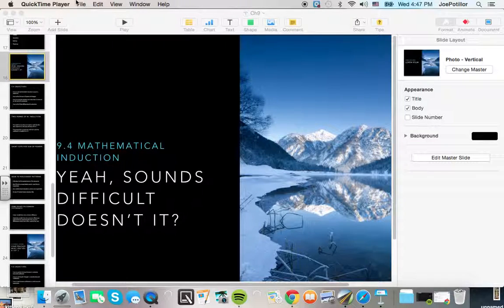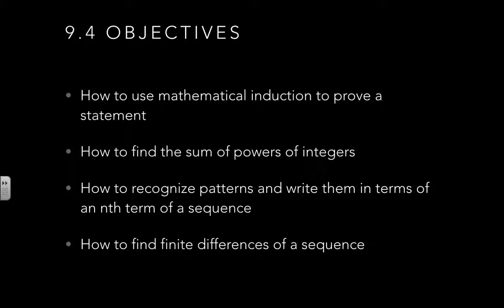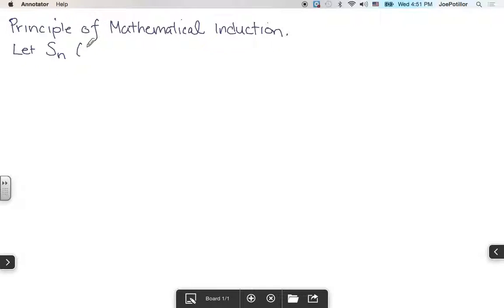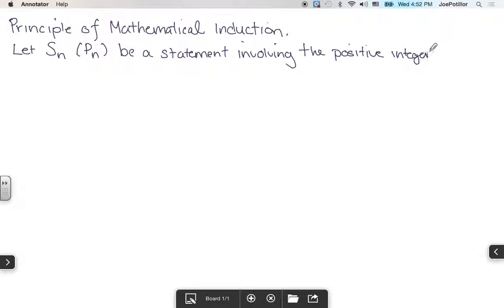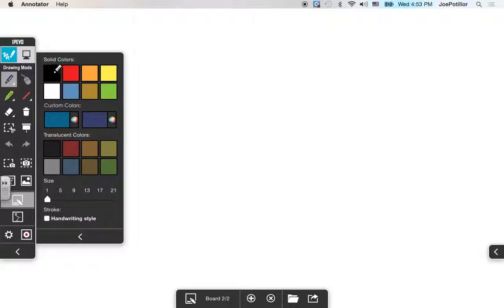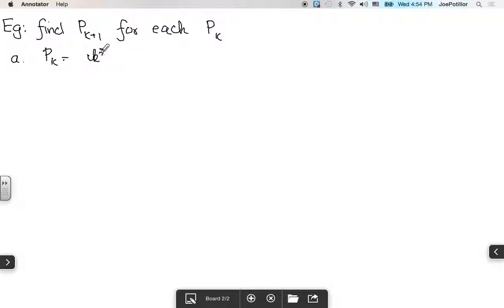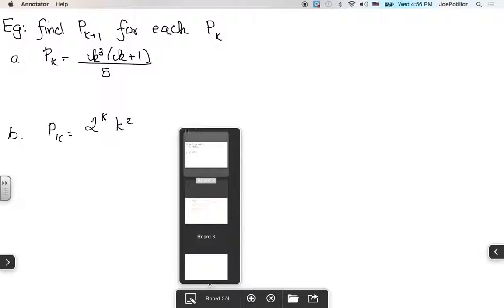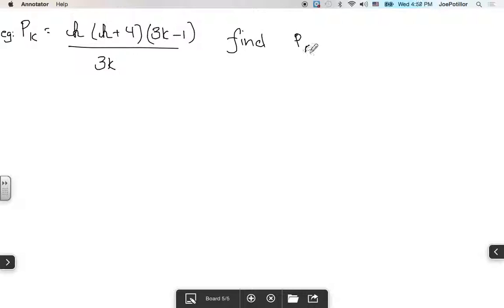94A Mathematical Induction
We introduce mathematical induction